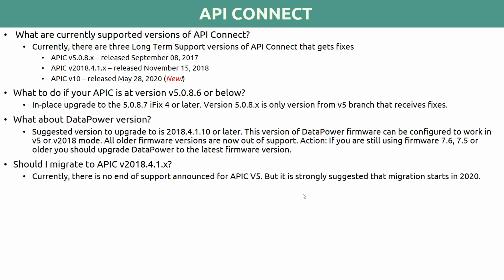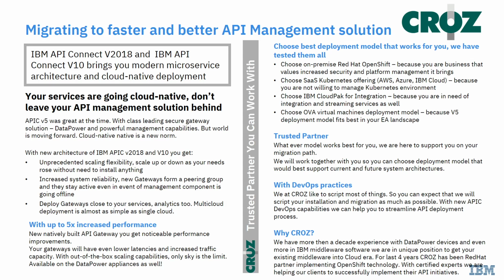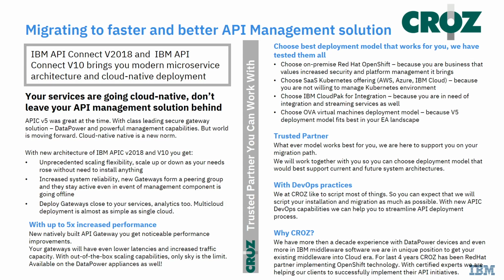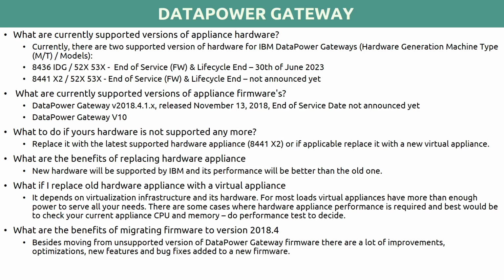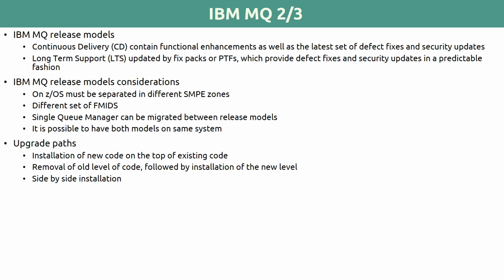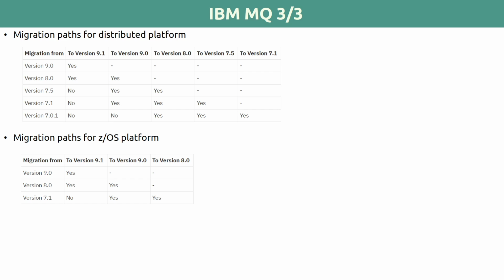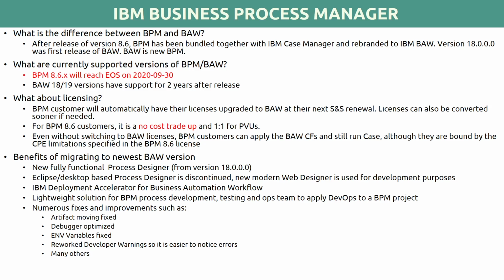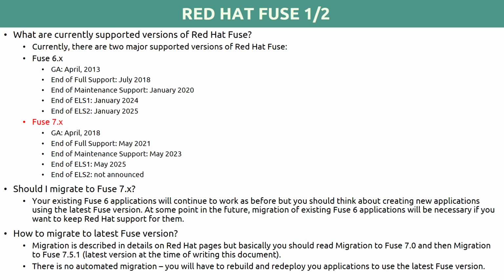CROZ IBM Middleware Upgrade Webinar